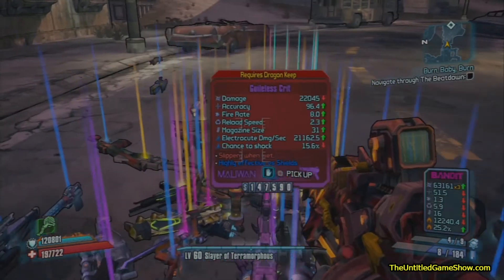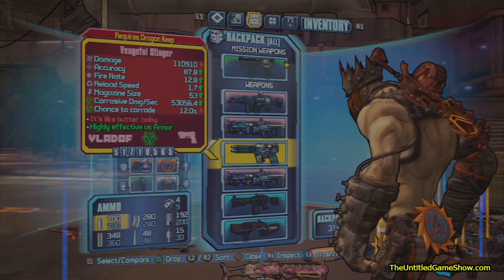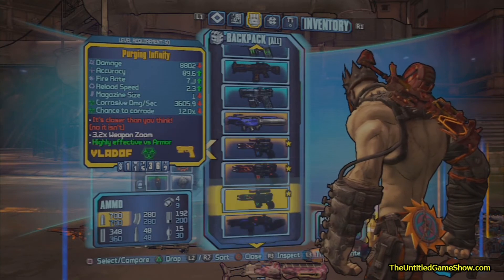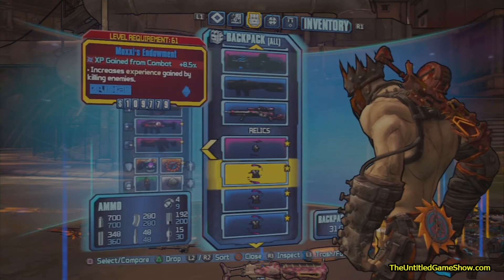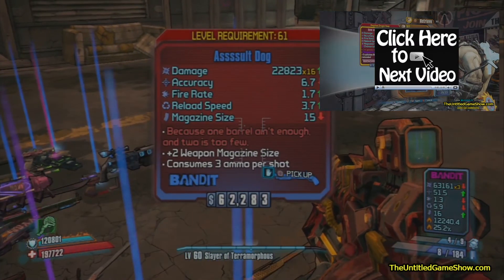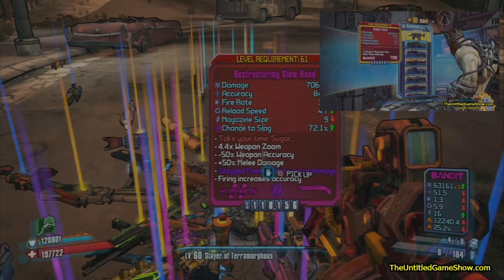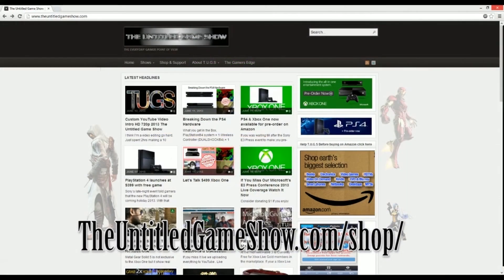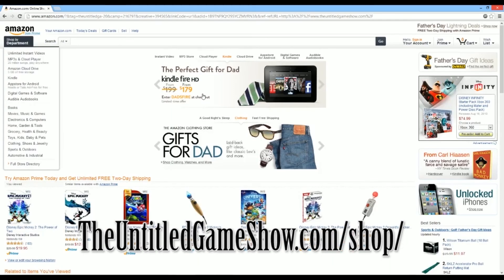Rarest Weapons in Borderlands 2 Pearlescent, Seraph, Legendary, Weapons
Links we like! and you may like to, check them out.